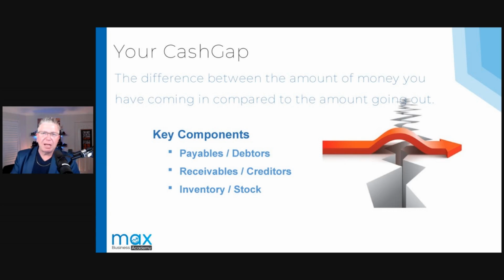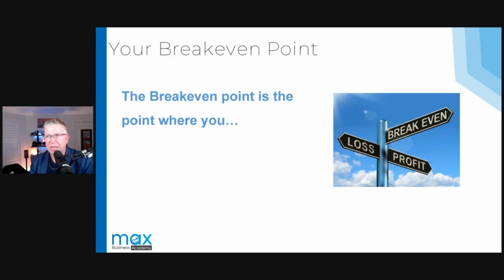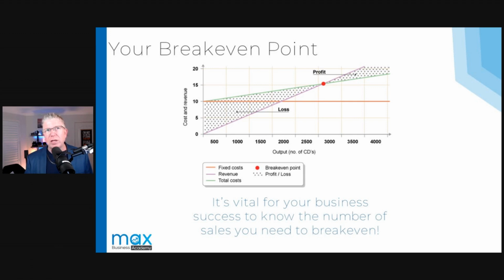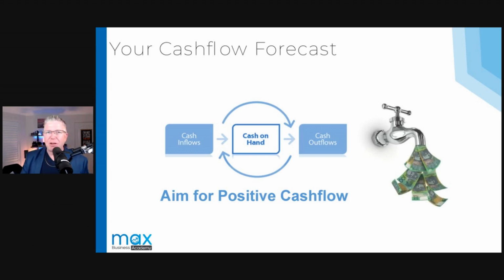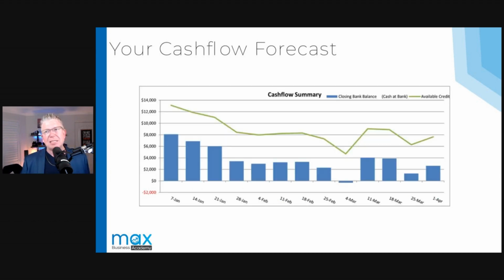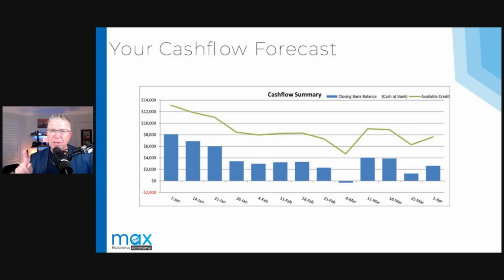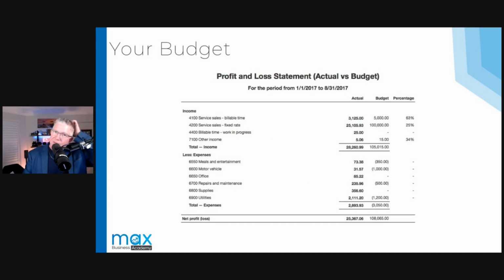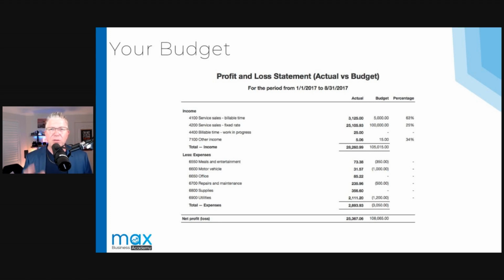Business Foundations: Cash Flow, Breakeven, and Budgeting Explained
Learn essential business foundations in minutes! Uncover the secrets of managing your cash gap, mastering cash flow forecasts, and understanding your breakeven point. Plus, get practical tips for creating a budget that guarantees profitability.